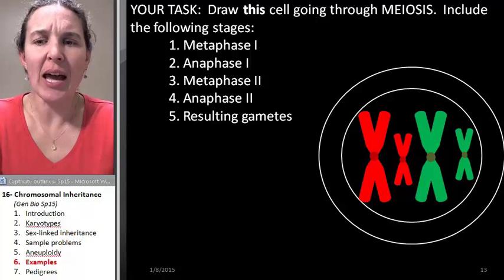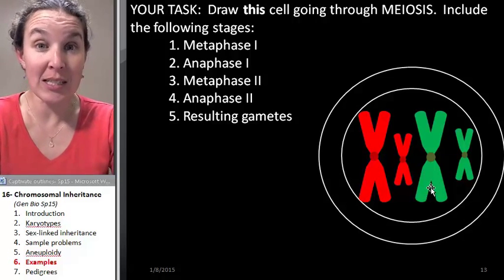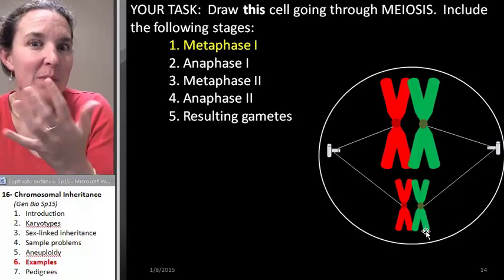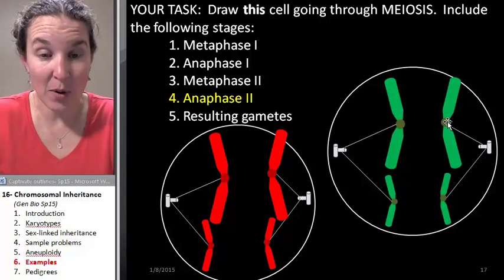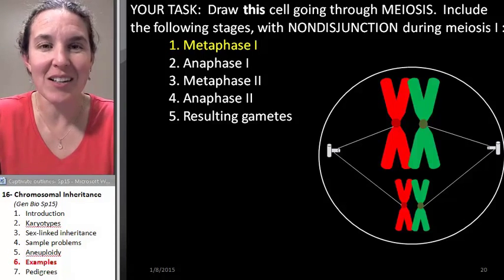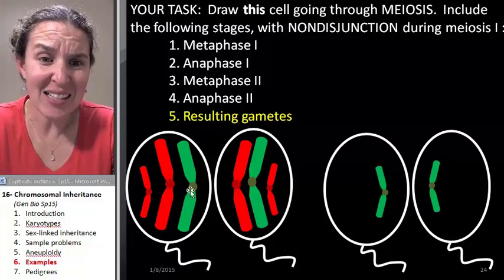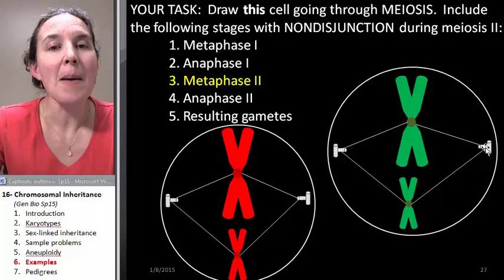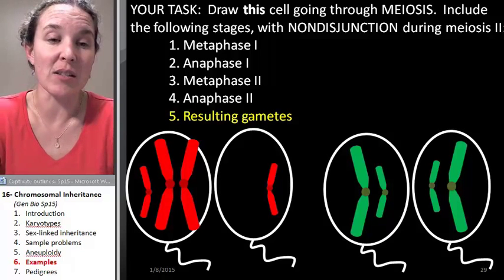Chromosomes 6- Aneuploidy examples